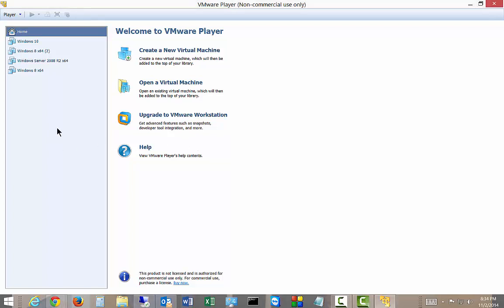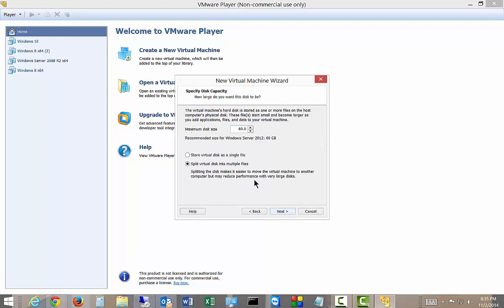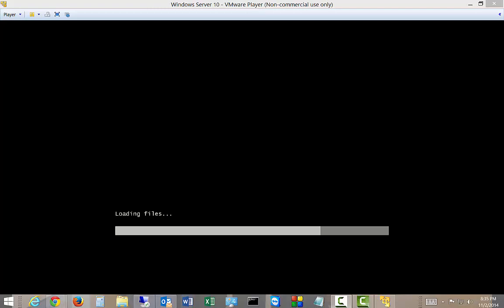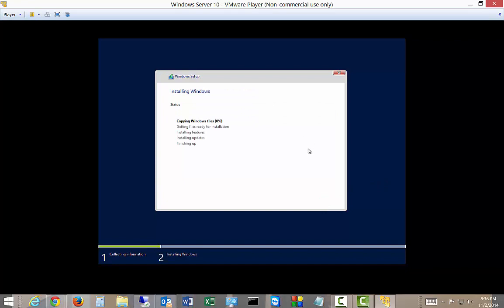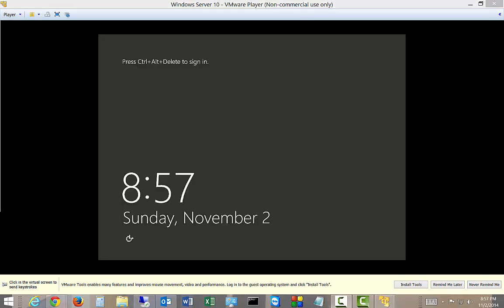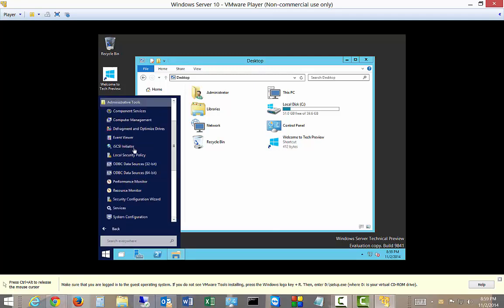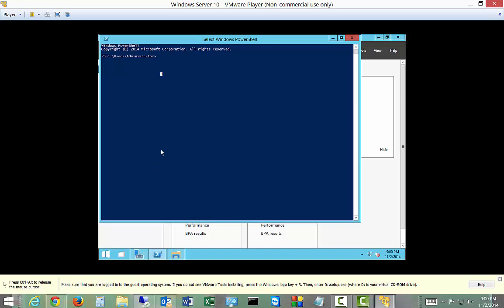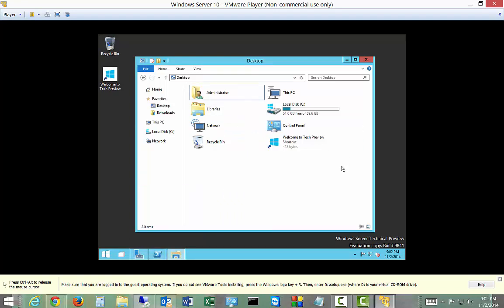How to install Windows Server 2016 Technical Preview in VMWare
Author, teacher, and talk show host Robert McMillen shows you how to install Windows Server 10 Technical Preview in VMWare